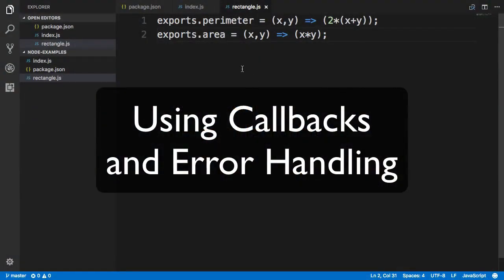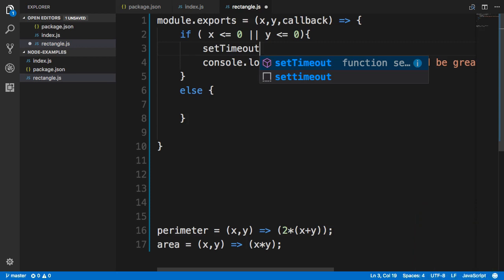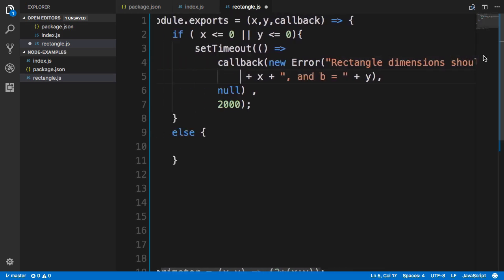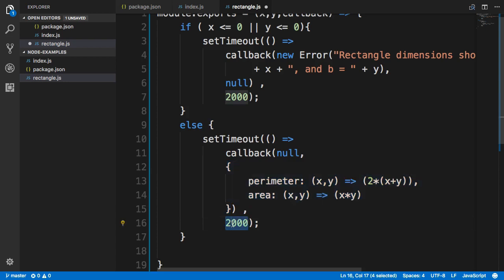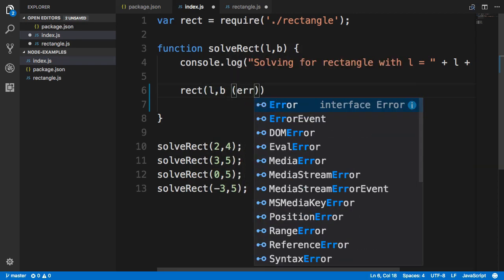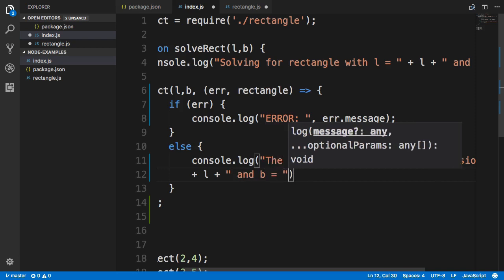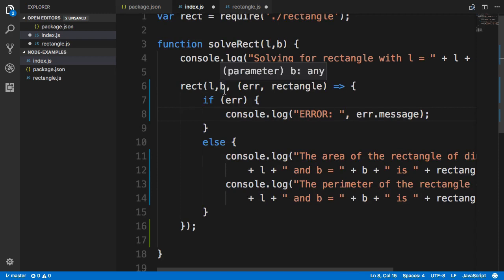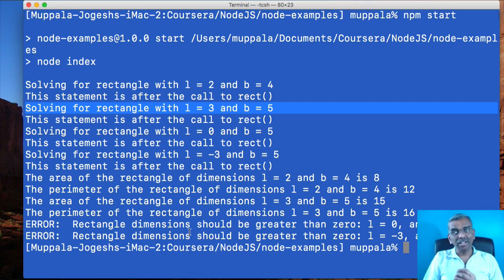012 Exercise Video Node Modules Callbacks and Error Handling